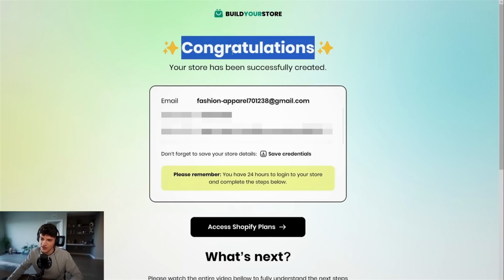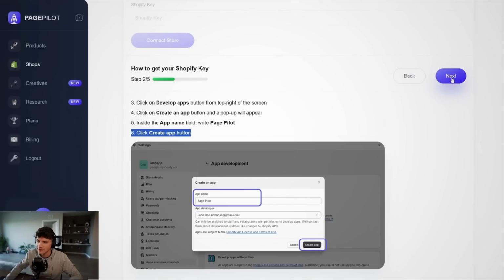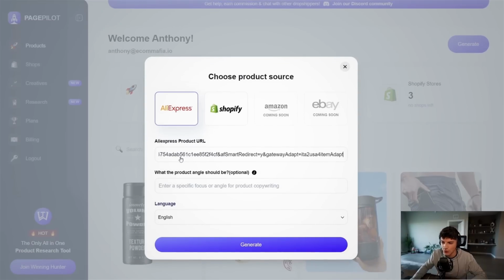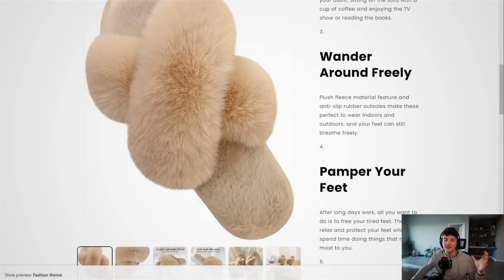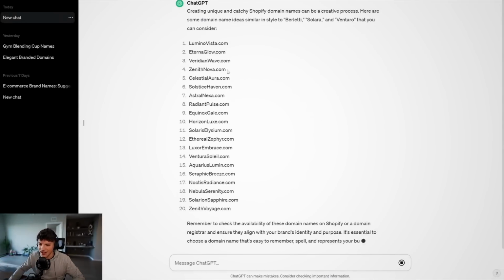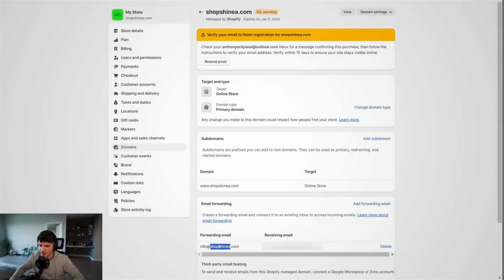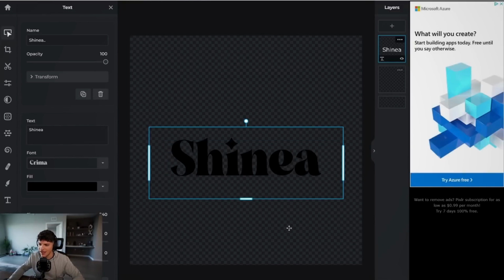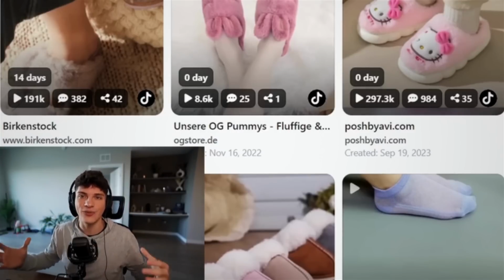Using AI To Dropship on TikTok